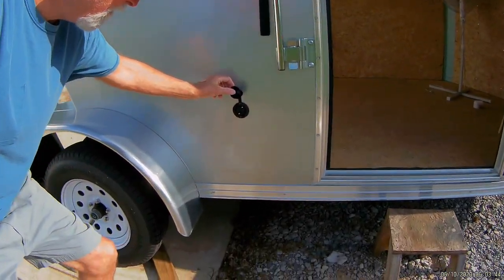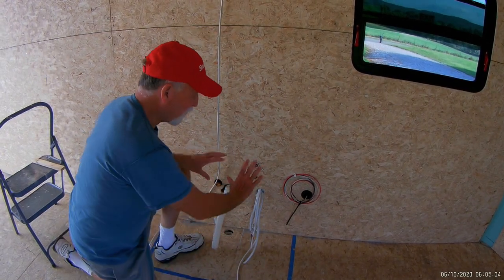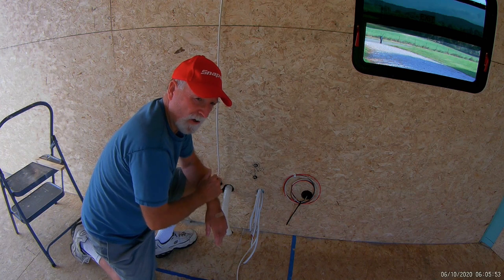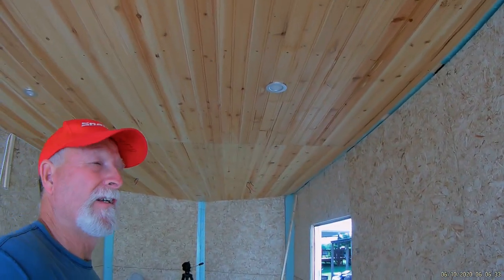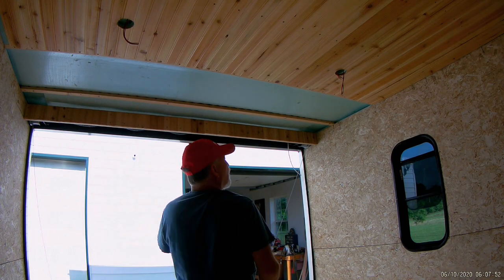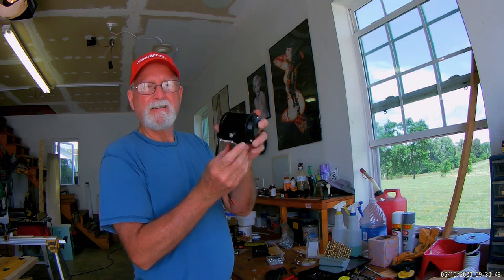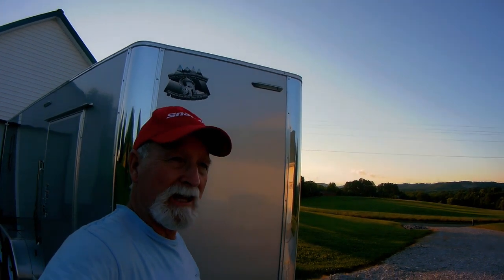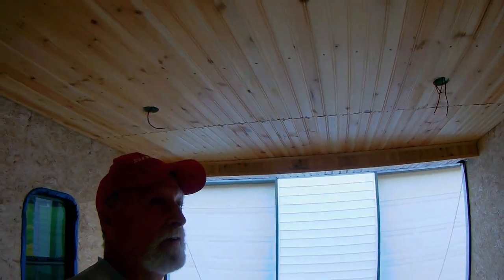CargoTrailer Toyhauler Conversion Episode 5 (cedar tongue and groove ceiling)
Installation of the cedar tongue and groove ceiling.